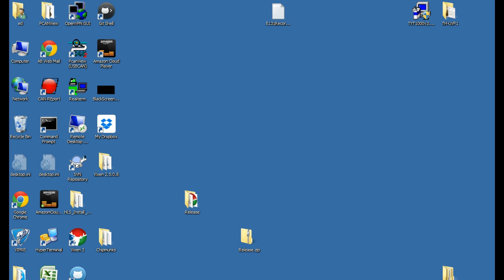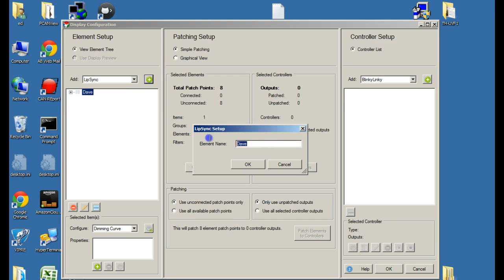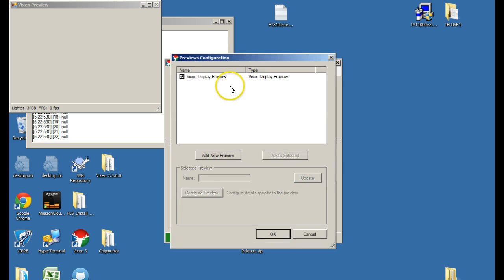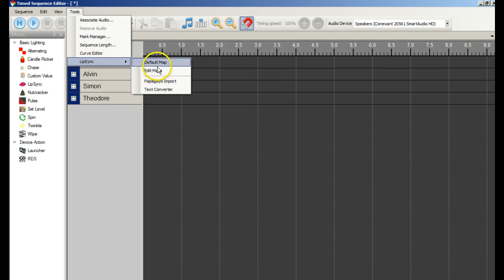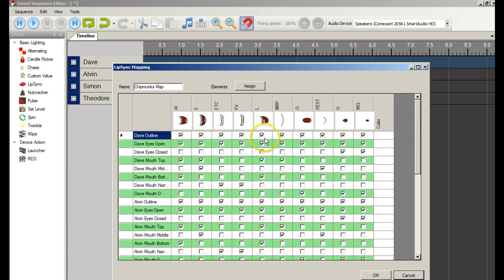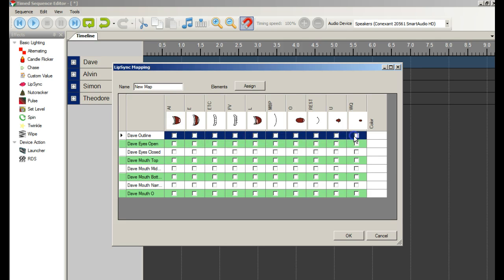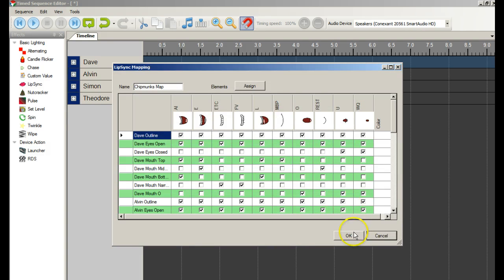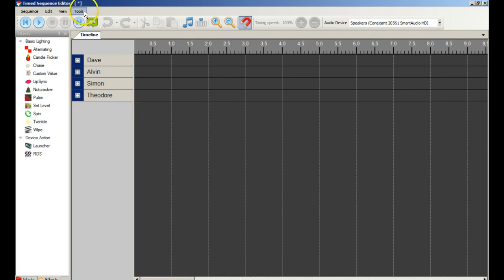Lip Sync Overview #1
Part 1 of the Lip Sync Overview Video Series